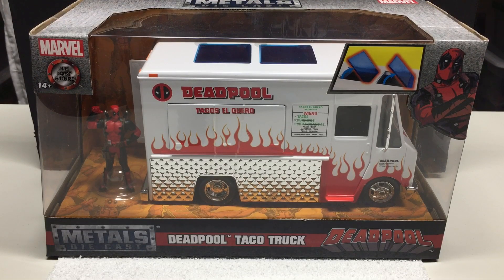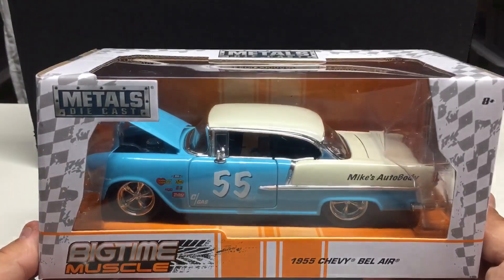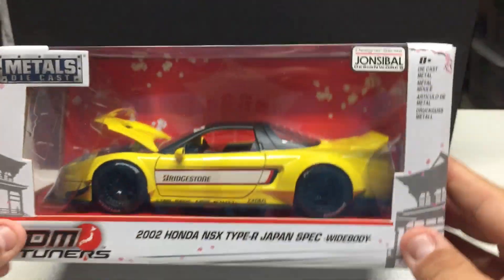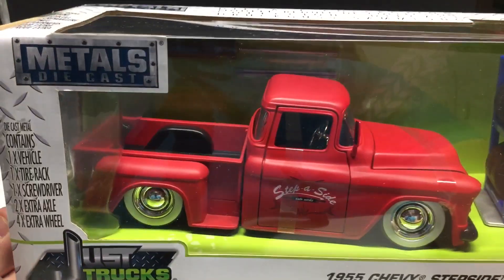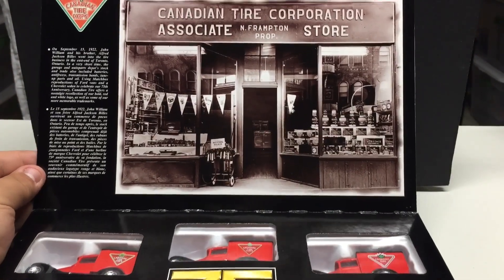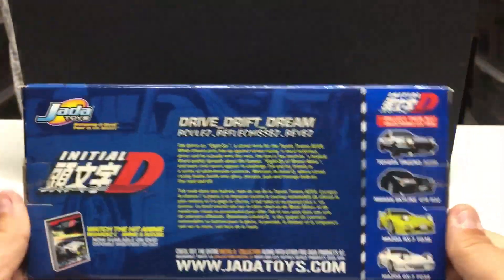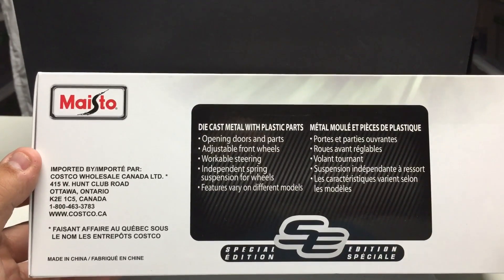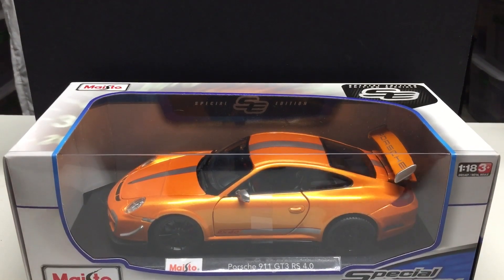New Jada DEADPOOL Diecast - M2 - ERTL - MAISTO - BBURAGO 1/24 scale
This video features new release Jada DEADPOOL, M2, Maisto, bburago 1/24 scale diecast and a limited edition Canadian tire 75th Anniversary set. All have amazing attention to detail.